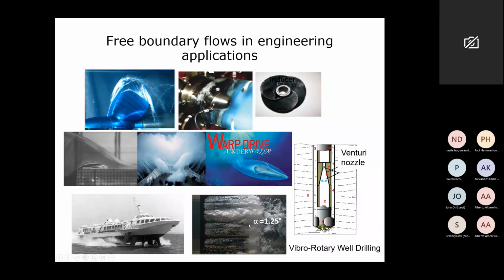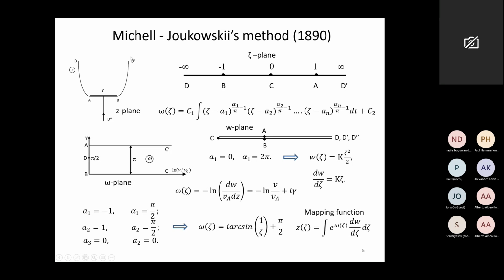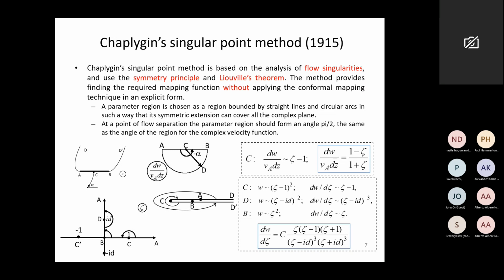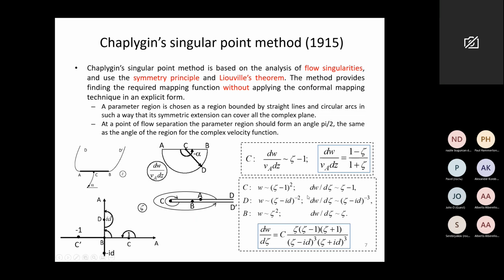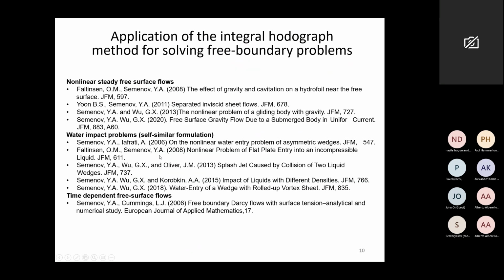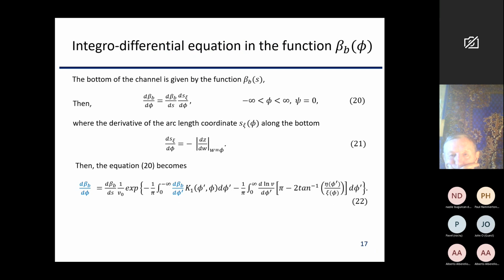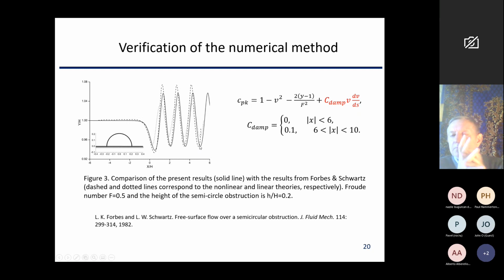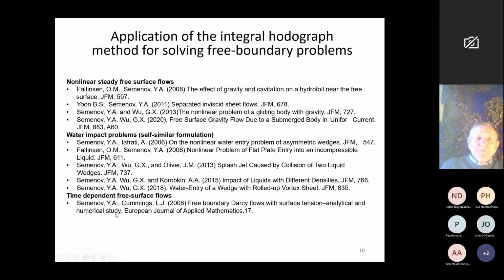Yuriy Semenov -- Applied Mathematics Research Seminar @ UEA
Yuriy Semenov (National Academy of Sciences of Ukraine) presenting "Nonlinear 2D problems of free-surface and interface flow" at the University of East Anglia Applied Mathematics Research Seminar -- 11 October 2022.

The mechanics of flexure-gravity waves are both challenging and exciting. In the last decade, this topic has received much attention due to ice melting in the Arctic Regions and opening new roots for ships. Most of the studies are based on linear theories, while the nonlinear effects play an important role in the comprehensive physical understanding of the phenomena. The development of the nonlinear theory of the flexural-gravity waves requires advanced analytical tools for solving fluid/structure interaction problems.
In this seminar talk, we focus our attention on the methodology for solving fluid/structure interaction problems involving free-surface and interface flows with an elastic sheet on the liquid surface. We consider methodology development from the classical hodograph method to the advanced integral hodograph method which was successfully applied for solving water-entry problems, and free surface problems for high-speed planing hulls and hydrofoil crafts. We show how the boundary-value problem can be reduced to a system of integral equations, which are then solved numerically.
Special attention will be given to analysing the classical problem of flexural-gravity waves generated by an obstruction on the bottom of the channel. The existence of the solution and the interface shape for both sub and super-critical flow regions will be discussed.